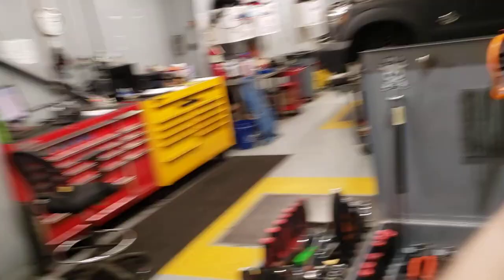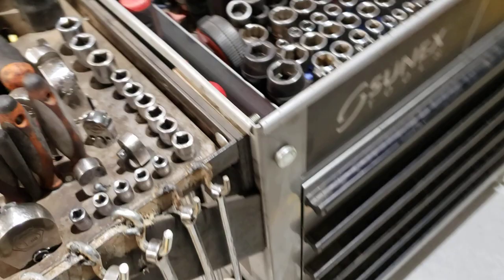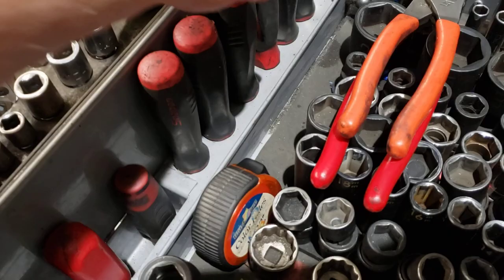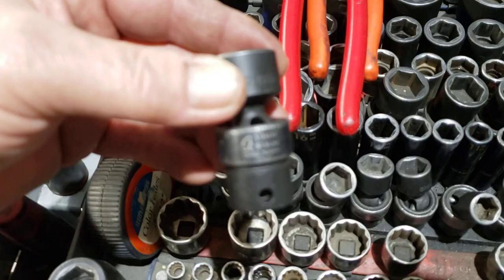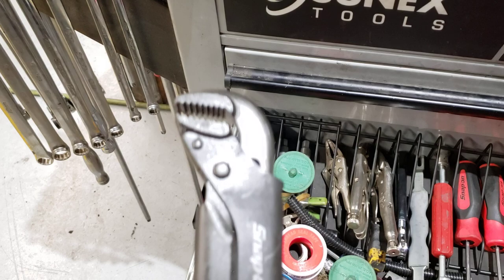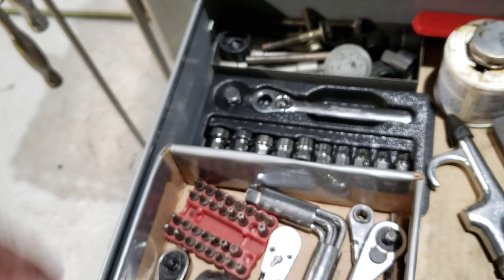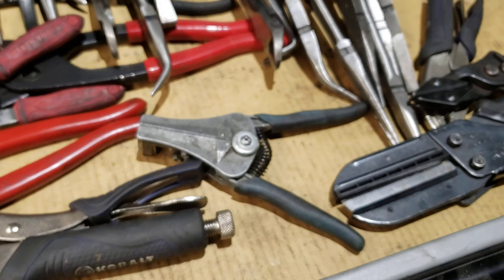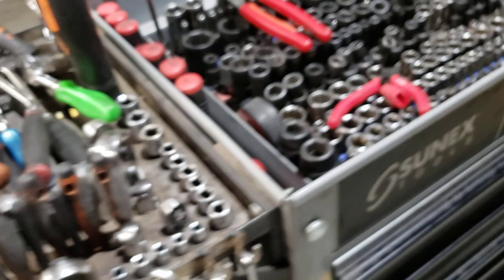The Best Tool Cart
In this video I show you my Sunex Tools tool cart set up. I walk you through the tools I keep in my cart, show you some really awesome tools that you for sure want to have. I also show you how I have it organized which is a must for efficiency and keeping track of your tools. The tools I show you are great regardless of what type of technician you are. THE MUST HAVES!!!
Sunex Tools cart 8057
RING LIGHT
DICKIES NO SCRATCH MECHANICS BELT
FLASHLIGHT HOLSTER
OBSERVER TOOLS FLASHLIGHT
OBSERVER TOOLS HEADLAMP
STREAMLIGHT HEADLAMP
OLSA TOOLS IMPACT PRY BAR SET
OLSA TOOLS 4 PC ADJUSTABLE WRENCH SET
CAPRI TOOLS ½” DRIVE METRIC STUBBY SOCKET SET
JNC 345 BATTERY JUMP PACK
CAPRI TOOLS THIN METRIC WRENCH SET
CAPRI TOOLS THIN SAE WRENCH SET
MAYHEW TOOLS 58” DOMINATOR PRY BAR
MAYHEW TOOLS LOW PROFILE TORX SET